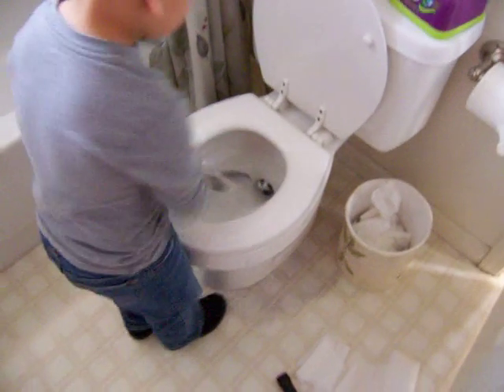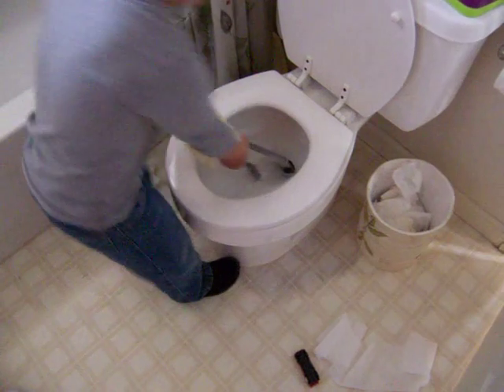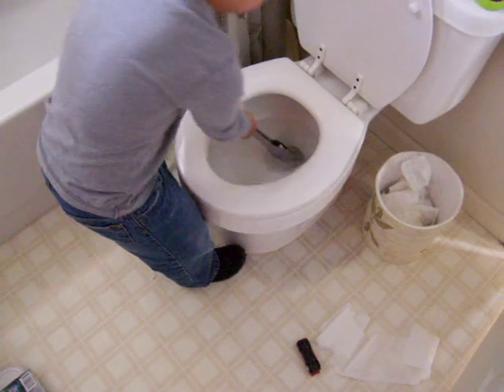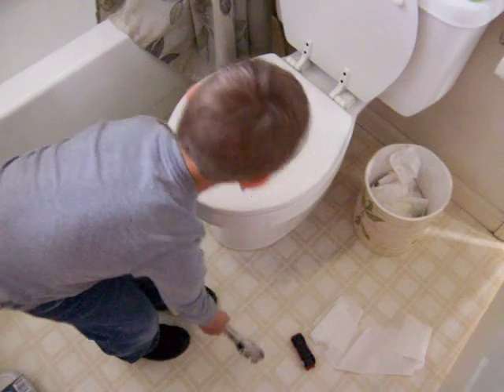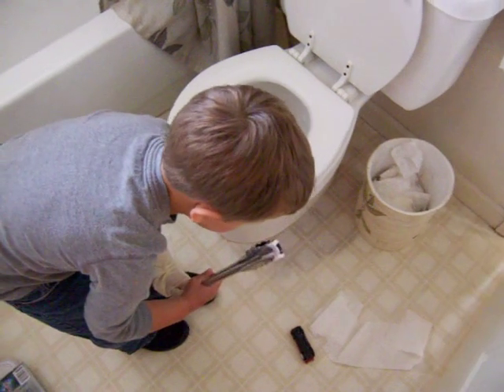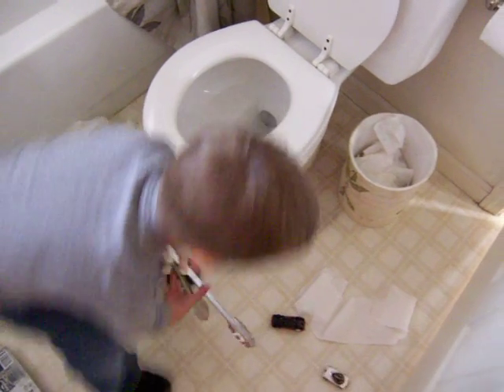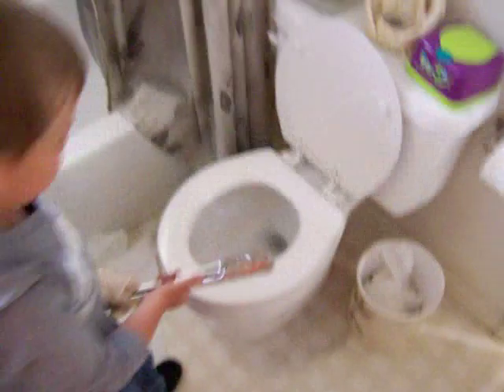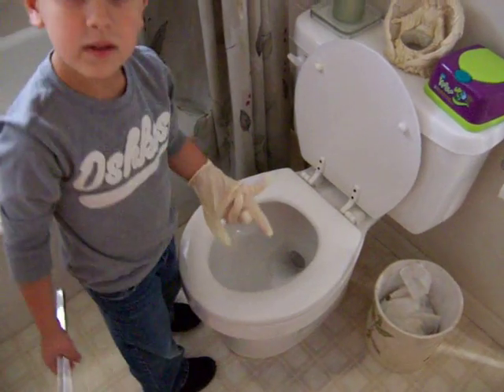Fishing in the potty